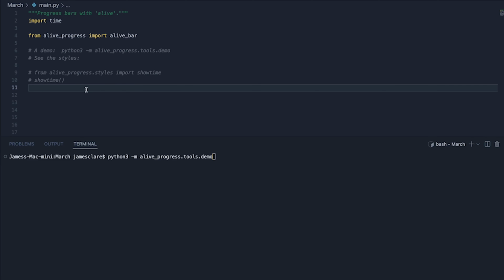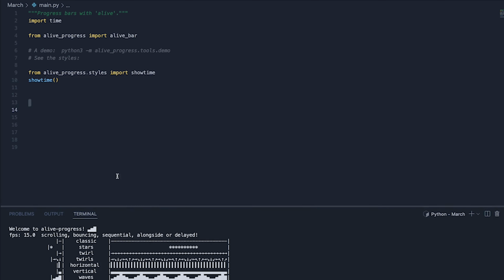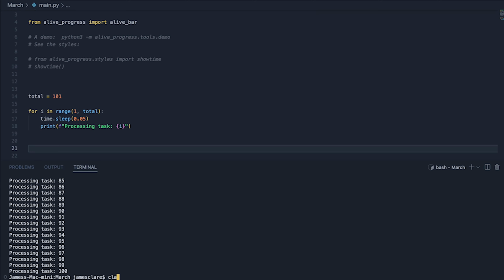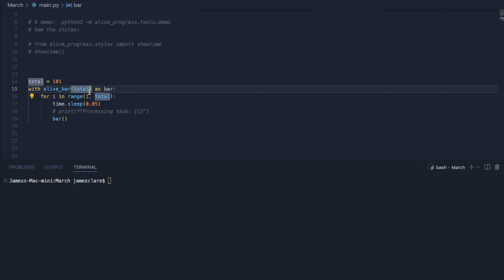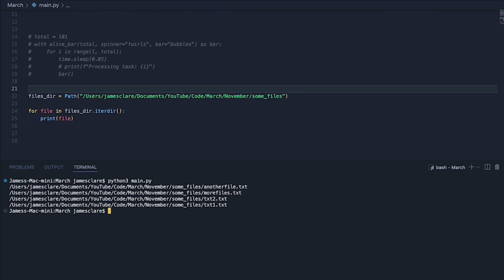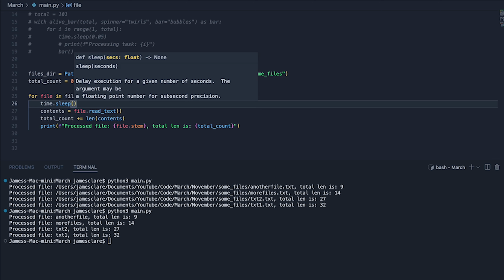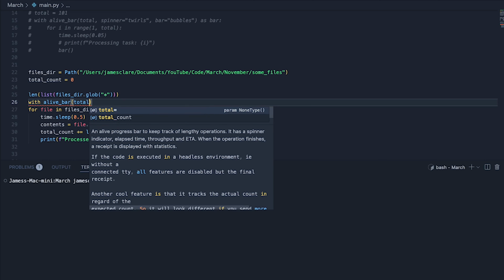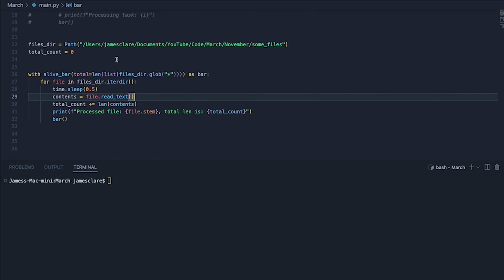Alive-Progress 101: Track Your Python Loops Like a Pro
Here's how to implement a loading bar in Python!